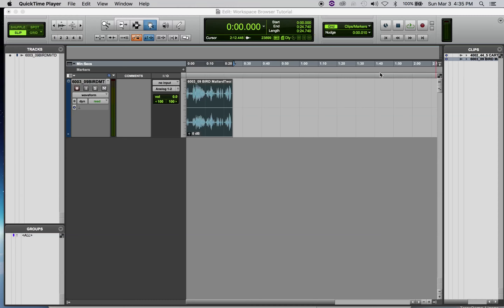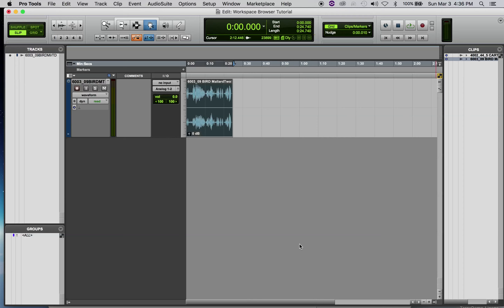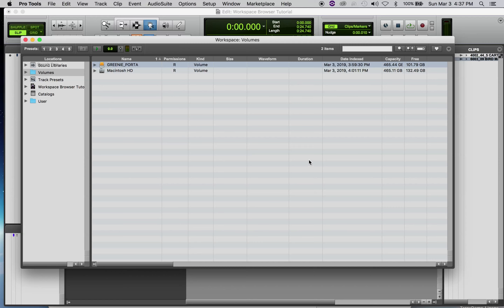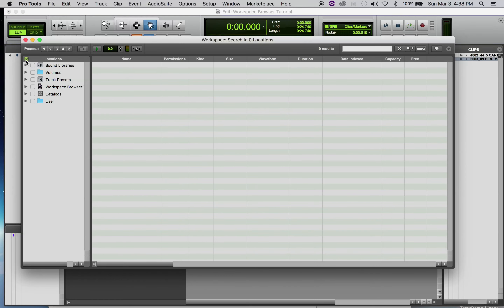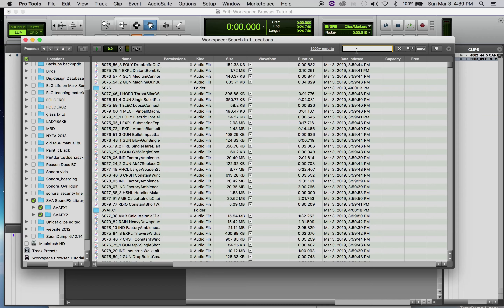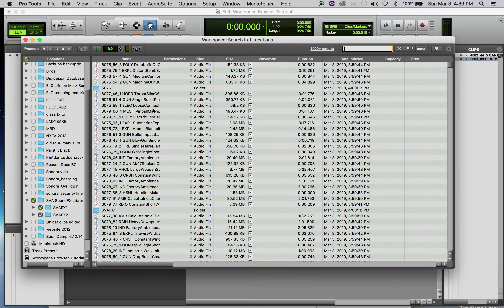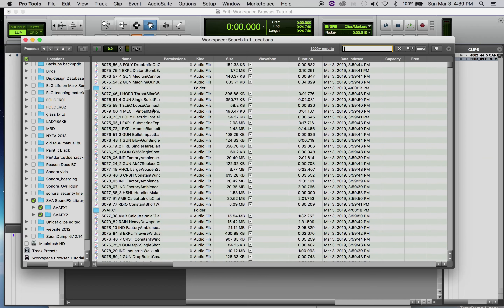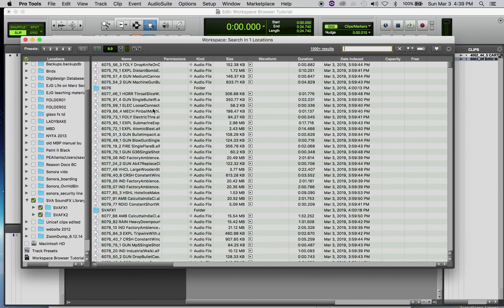ProTools WorkSpace Browser tutorial2